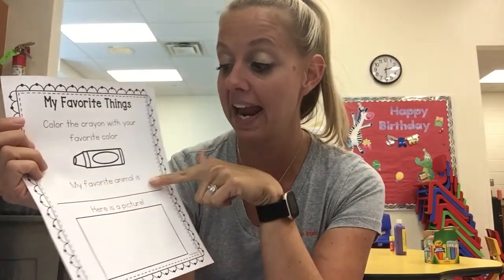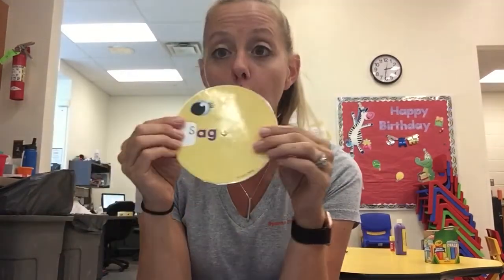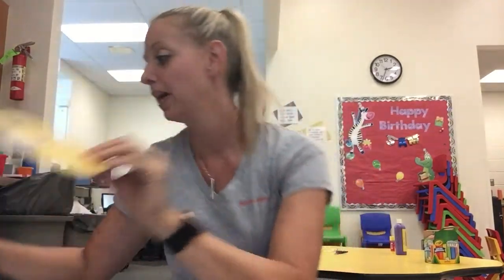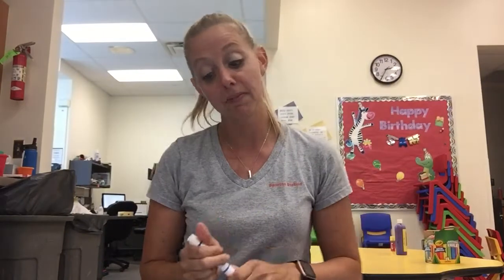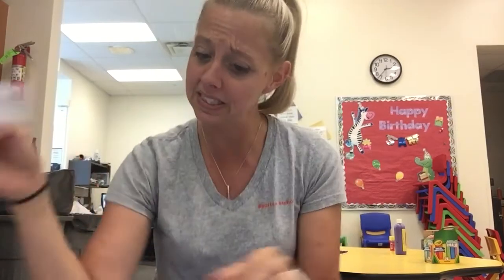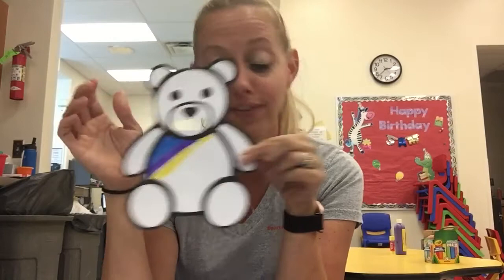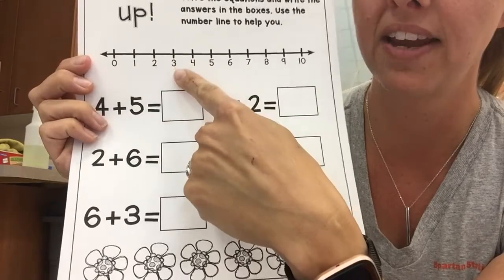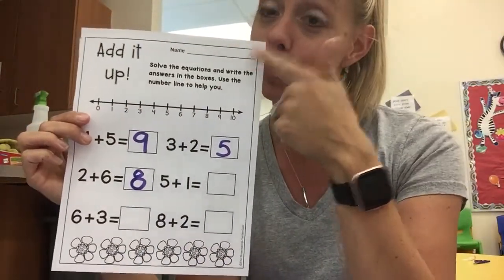Tuesday Review3-5 year olds